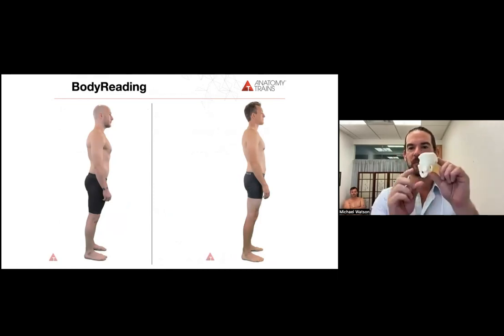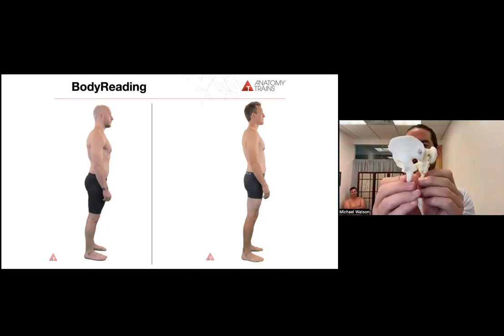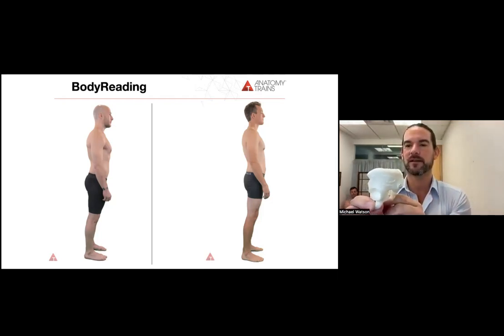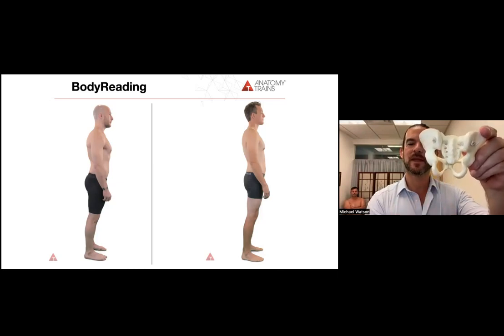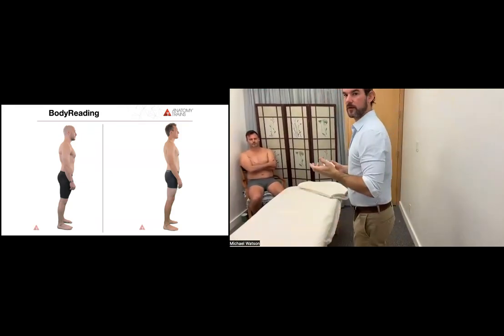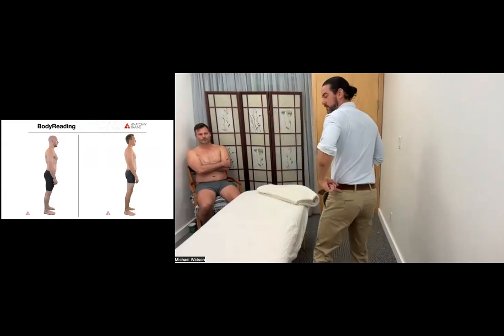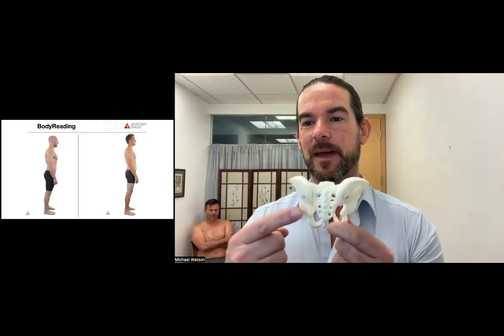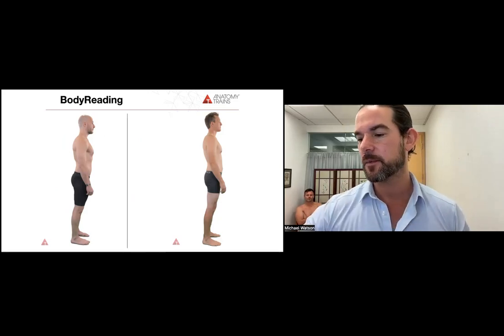Clip from The Male Pelvis with ATSI teacher Michael Watson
The Male Pelvis Part 3 with ATSI teacher Michael Watson is March 9-10. We hope you can join